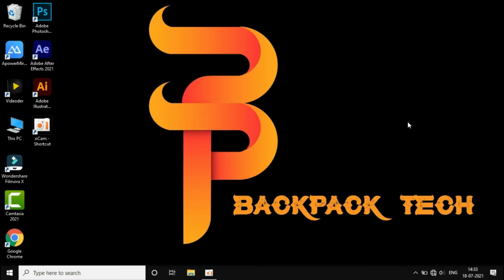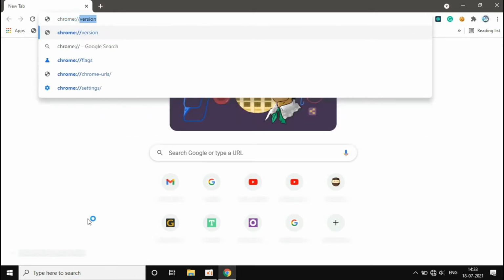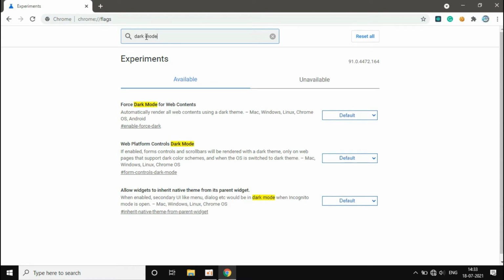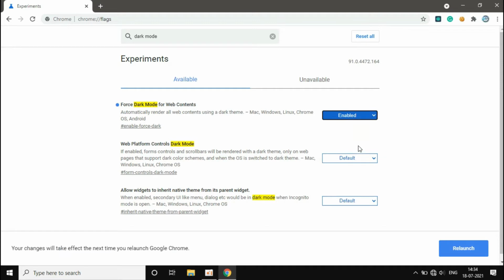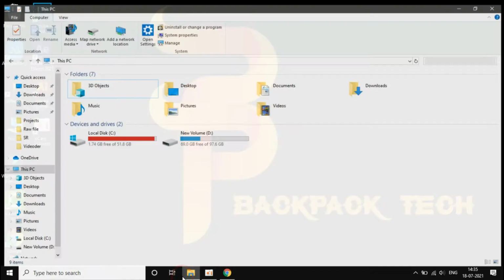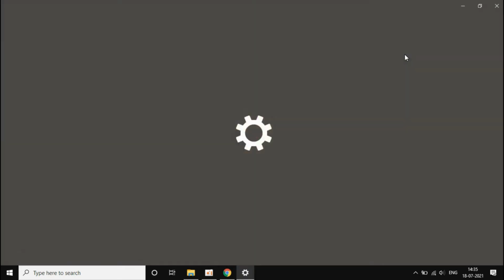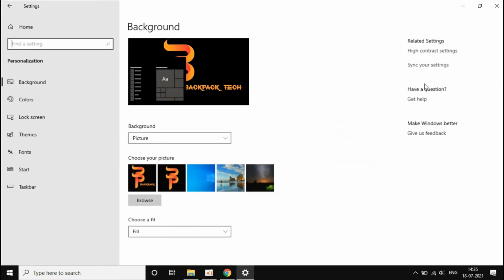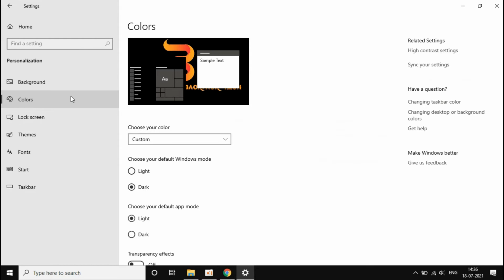HOW TO TURN ON DARK MODE IN GOOGLE CHROME AND WINDOWS 10 | BACKPACK TECH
Link : chrome://flags